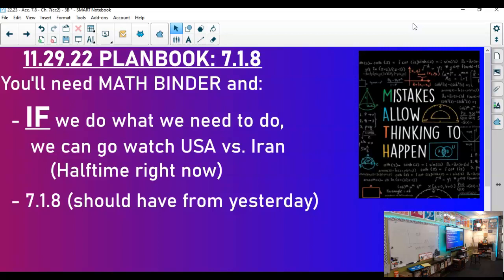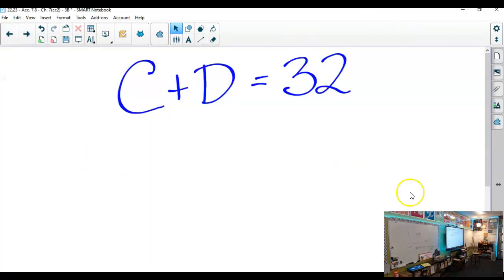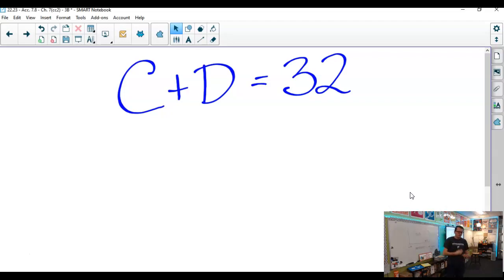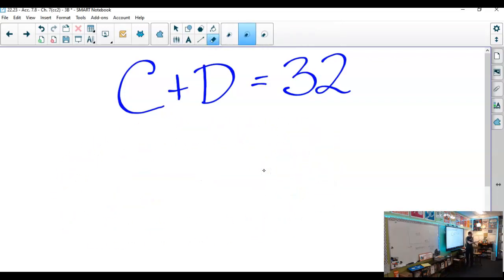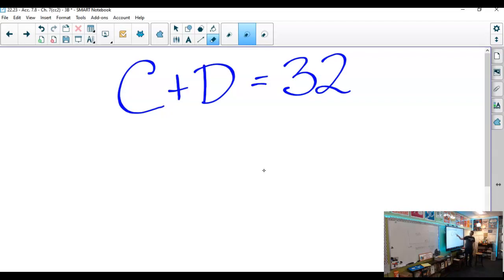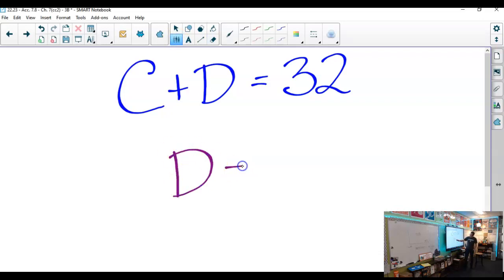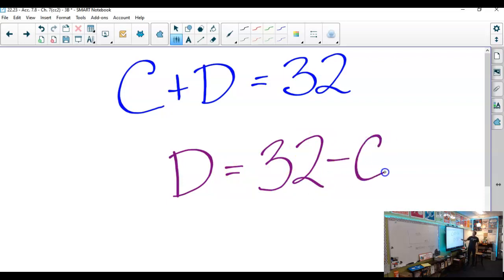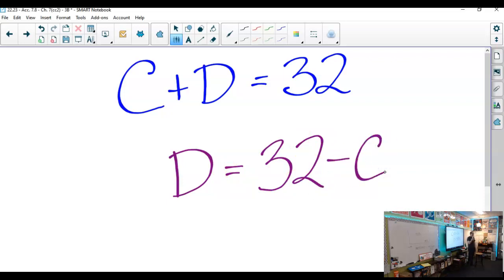11.29.22 - Acc. 7.8 - HELP on Ch. 5 Mastery (DOG and CAT)